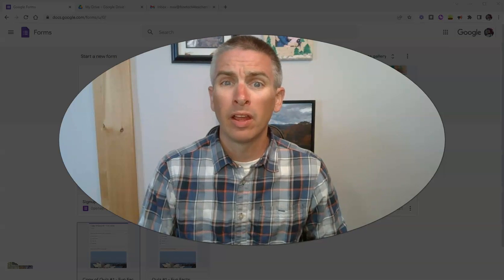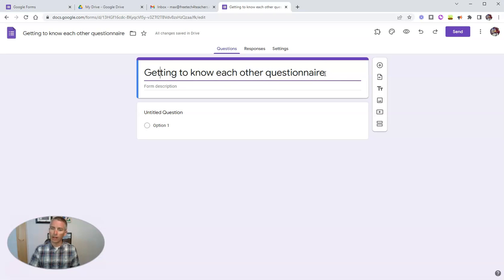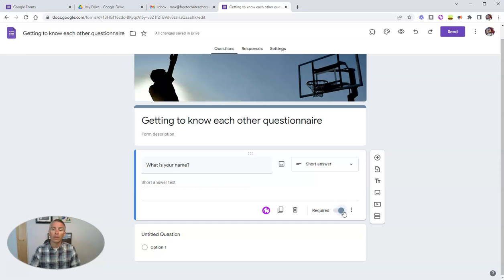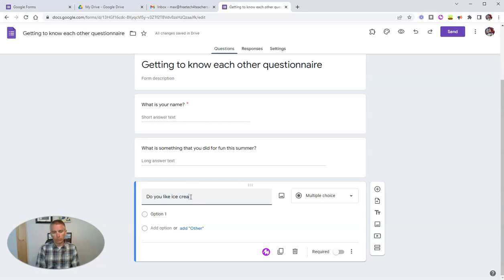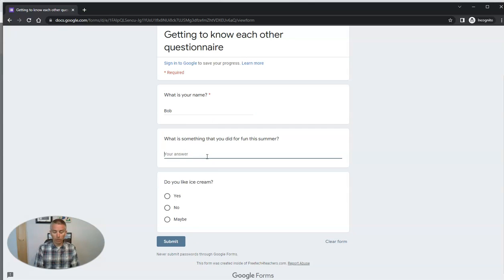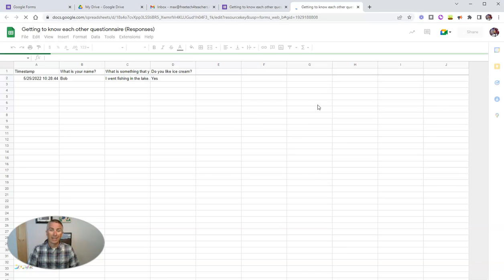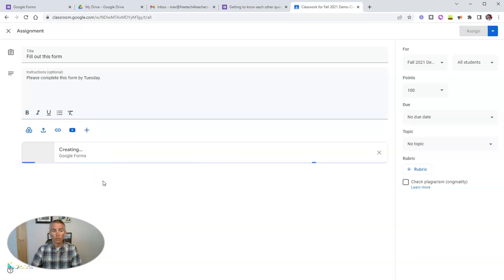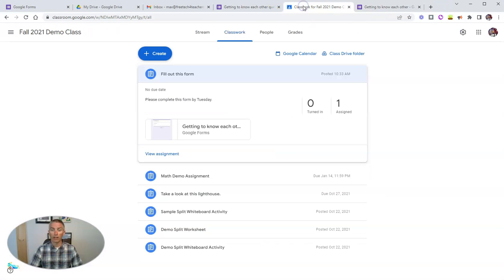How to Make a Google Form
Watch this video to learn the basics of making a Google Form.

🏫 Take a course with me: 🏫